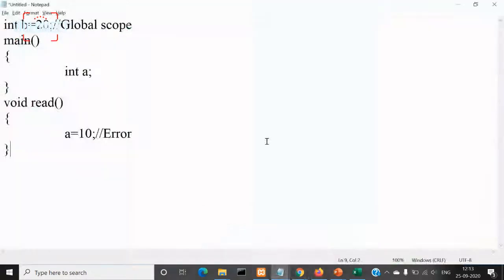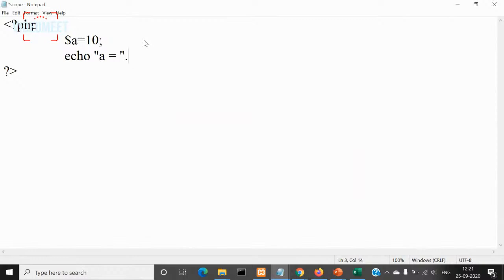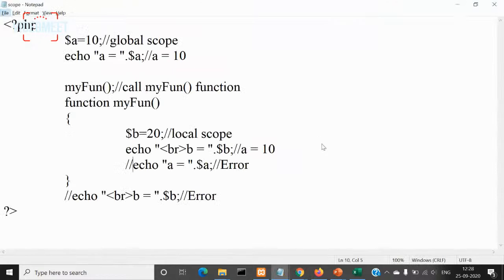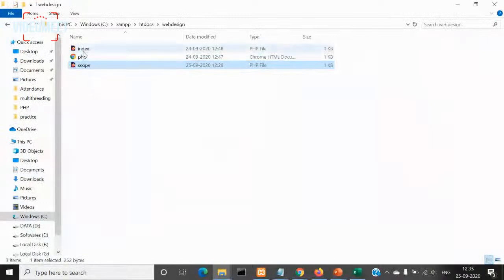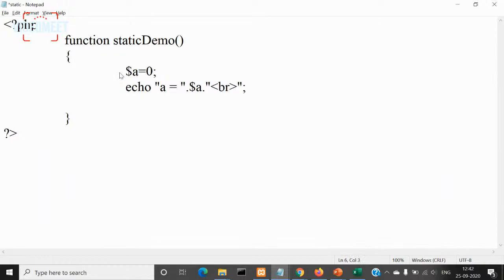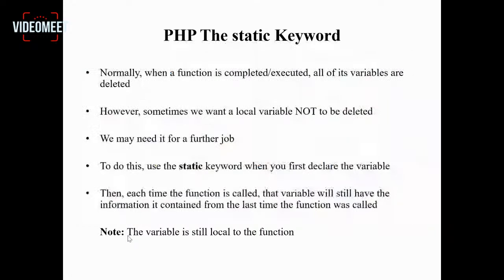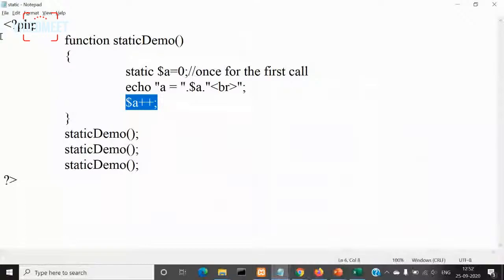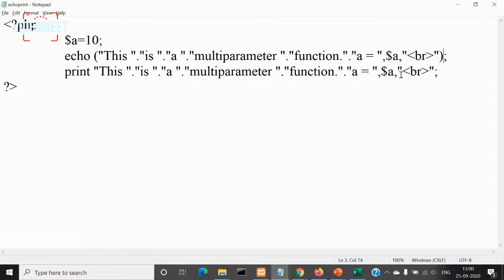Web Design: PHP Variables, Functions and Scope of Variables